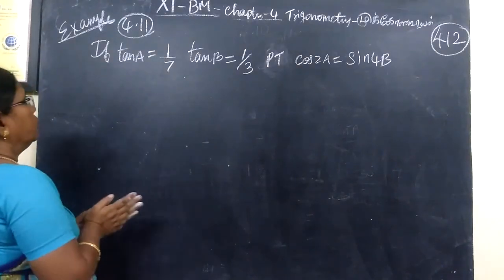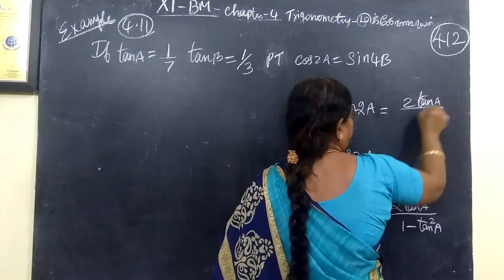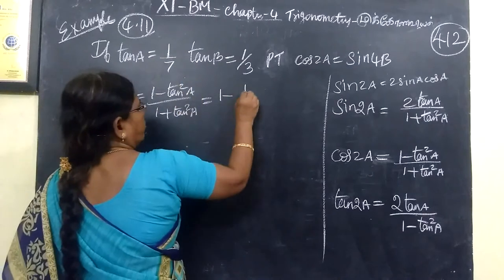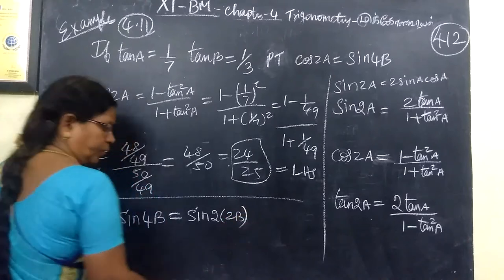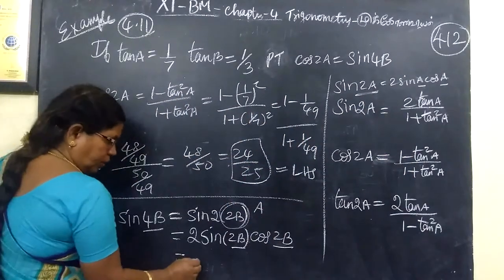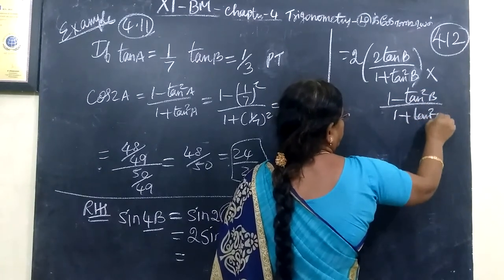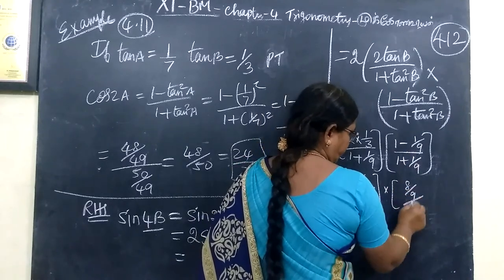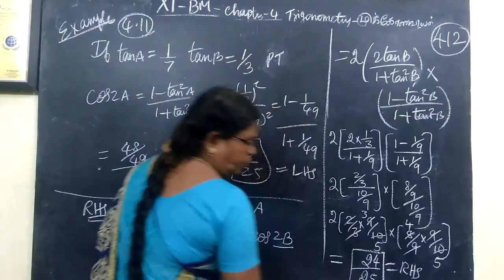+1 BM_|Exle-4.11|Trigonometry Gomathi maths